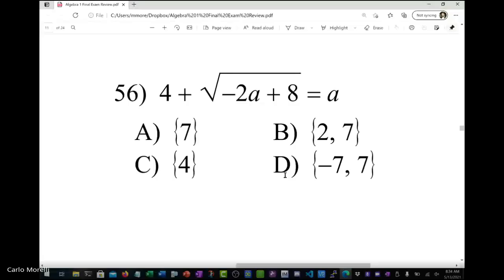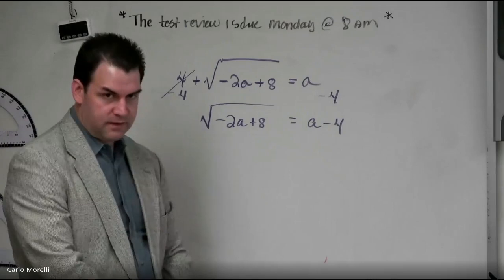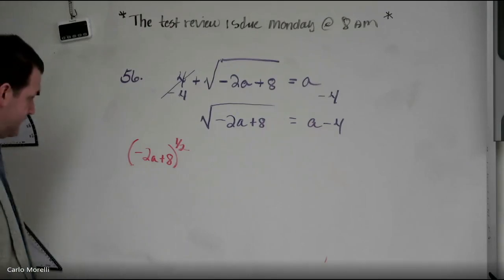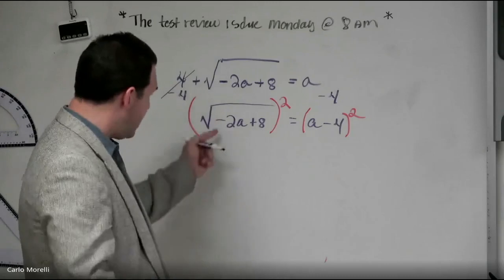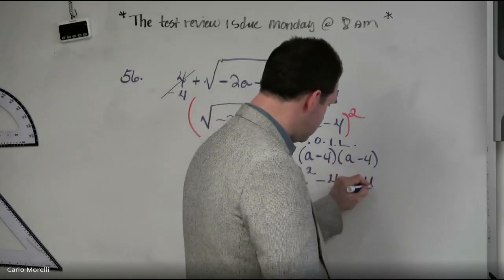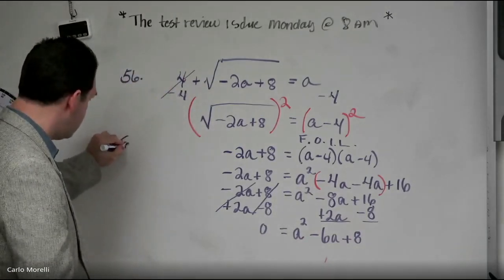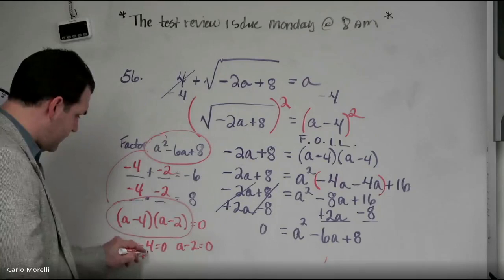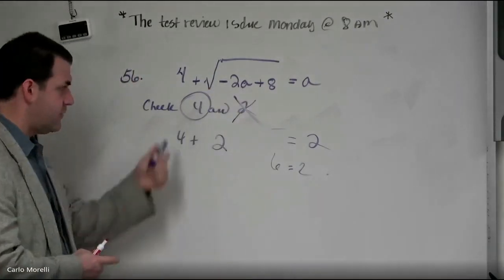No. 56 Algebra 1 Final Exam Review